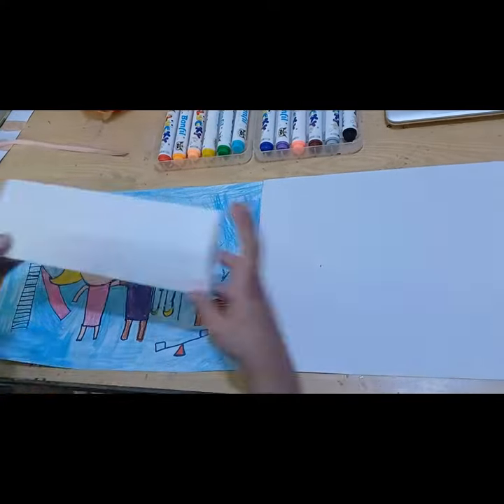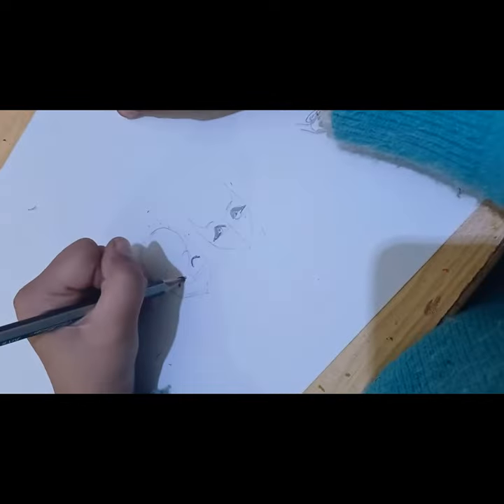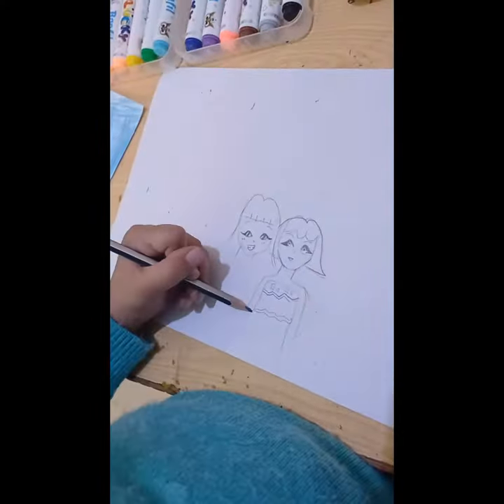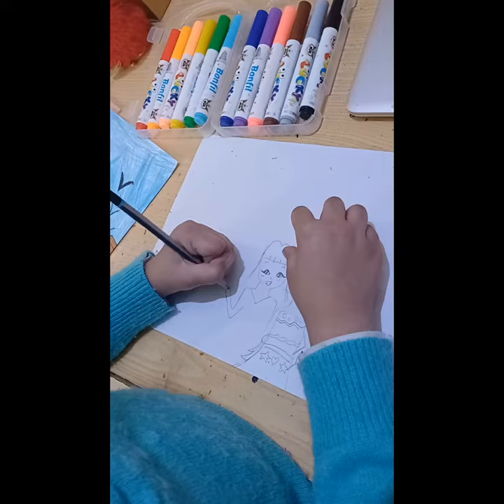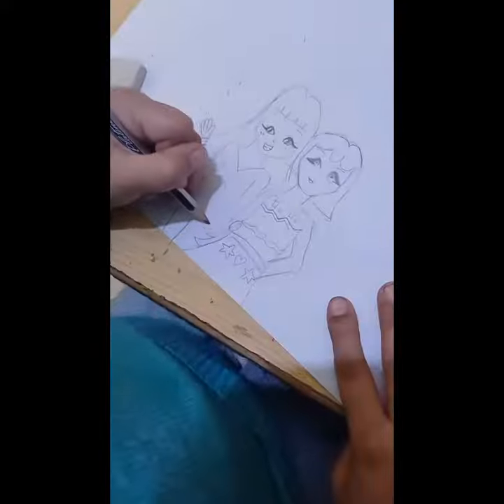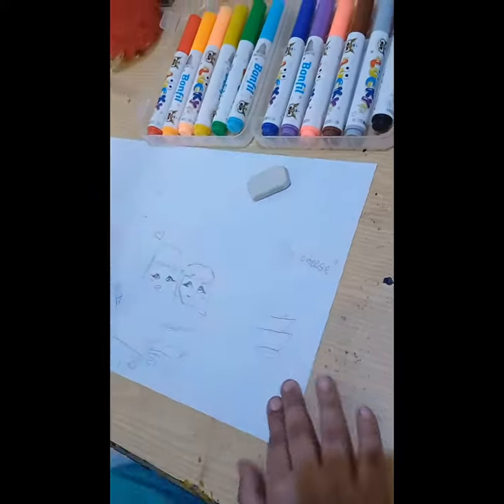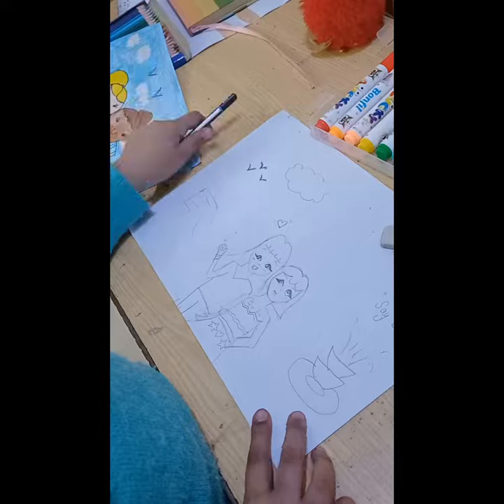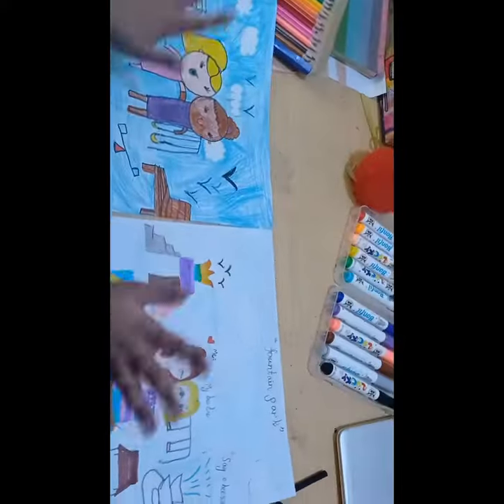kids besties to grown-ups besties@Ariana19965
Ariana recreated her artwork showing besties as kids and now grown- ups@ArianaDrawz99